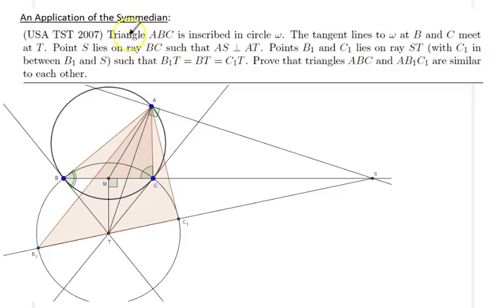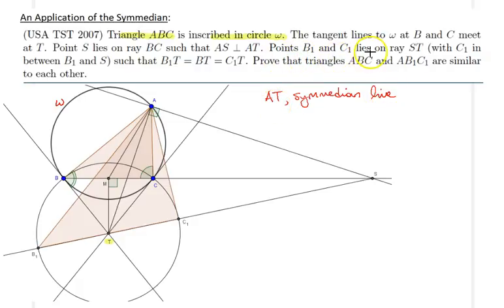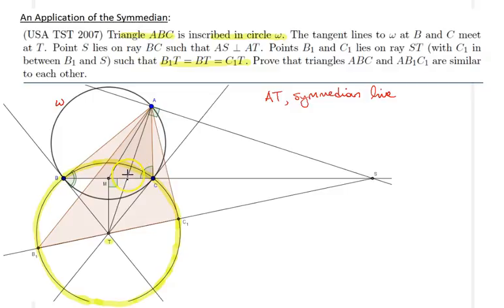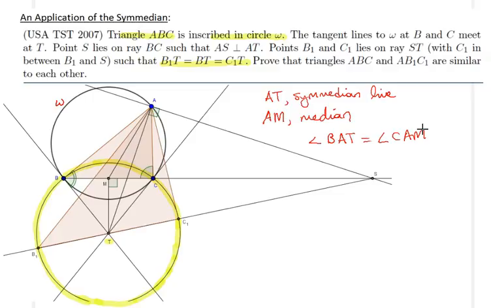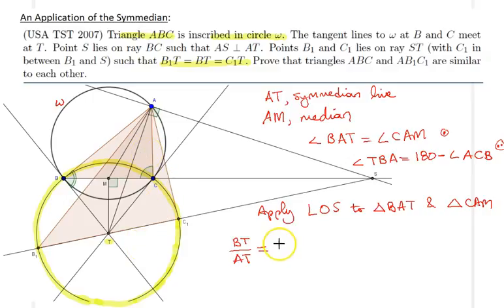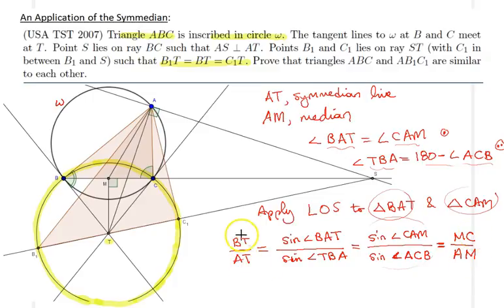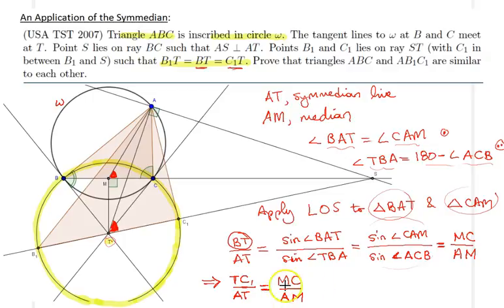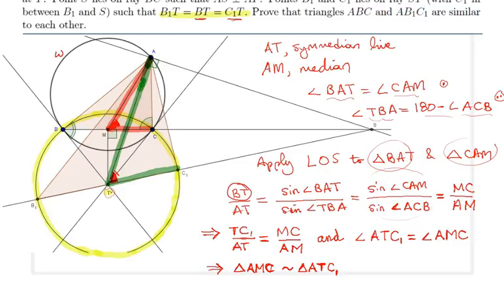Symmedian - USA TST 2007